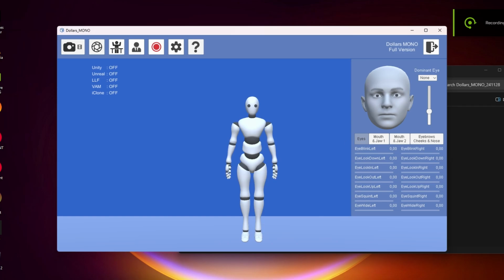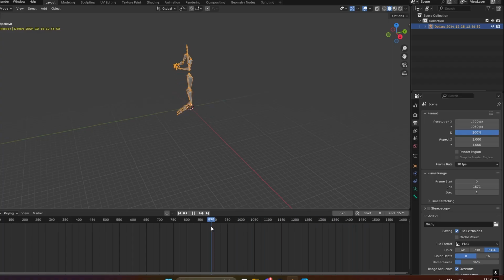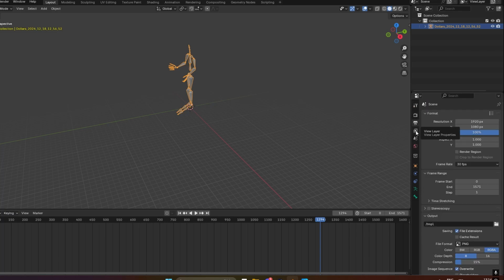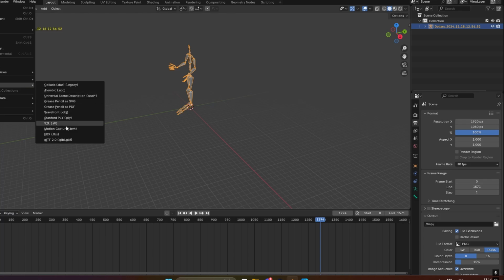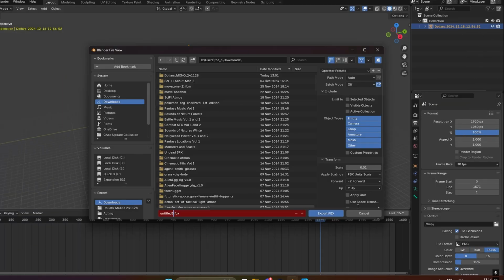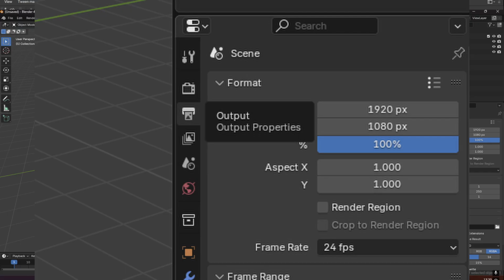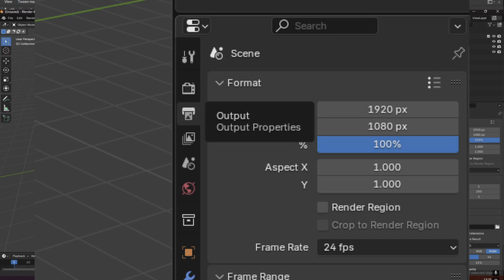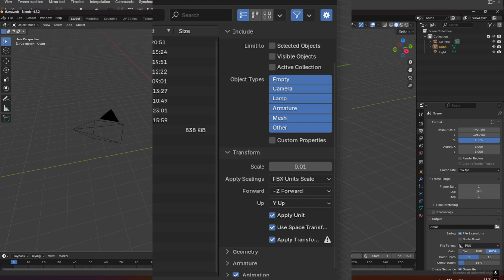How to use Dollars Mono with Cascadeur - QUICK CORRECTION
My initial video still teaches you how to use Dollars with Cascadeur, the timing is no longer an issue though.

In this video, I take Mallory Over's stunning performance from her YouTube video (linked below) and put it through the Dollars Mono motion capture system.